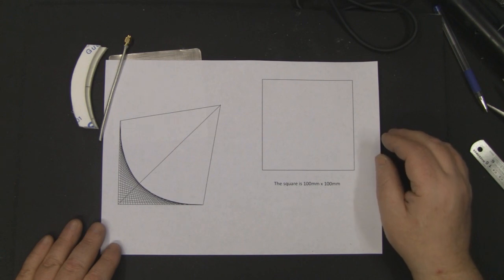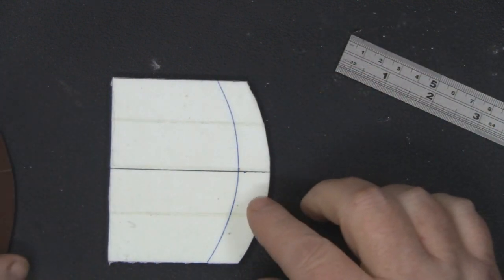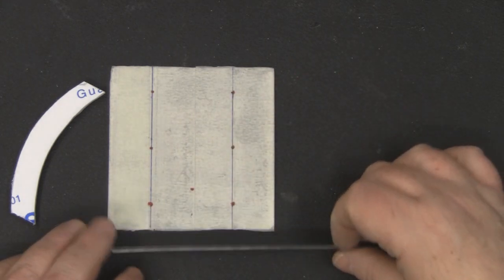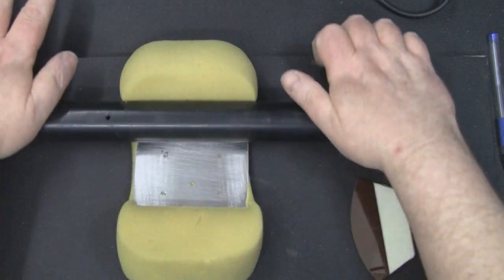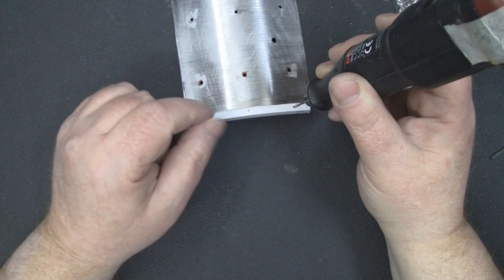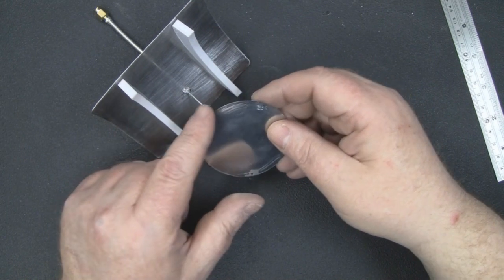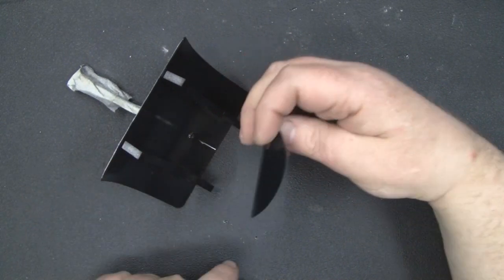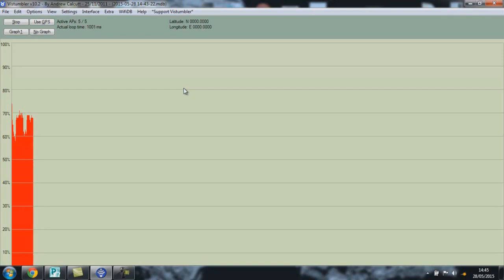Parabolic Curve Antenna 2 4GHz #89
Parabolic Curve Antenna 2.4GHz
So here we have the 2.4GHz version of this antenna. Operating at 11dbi it is a powerful antenna for its size, again as shown in the last video this is due to the parabolic curve of the reflector.